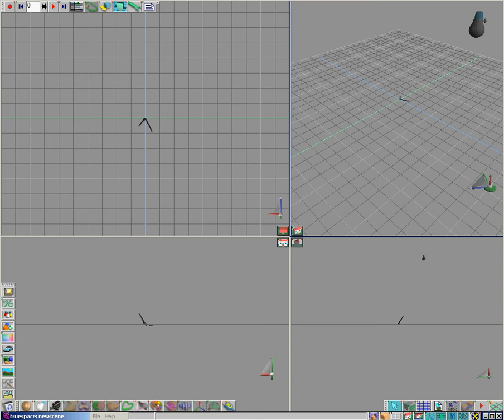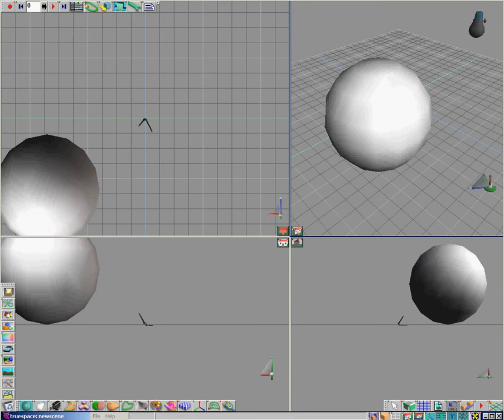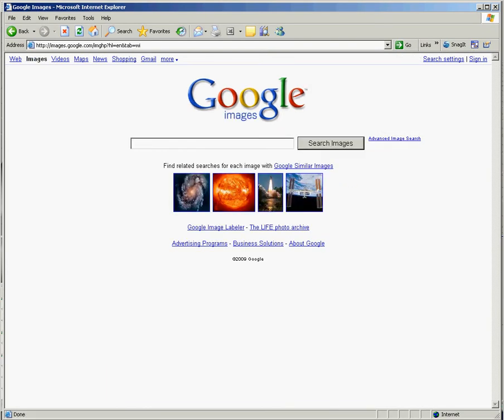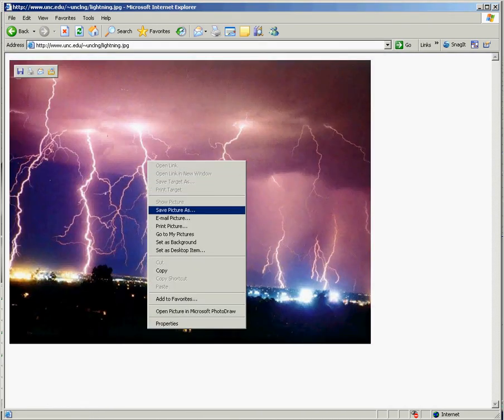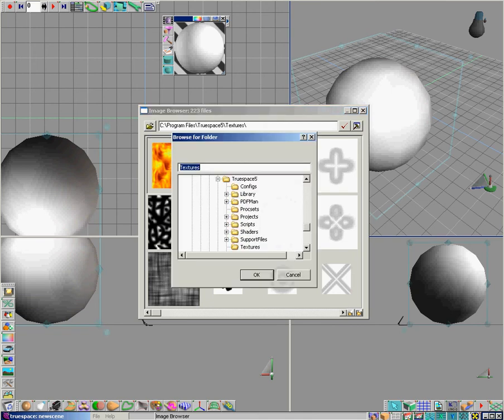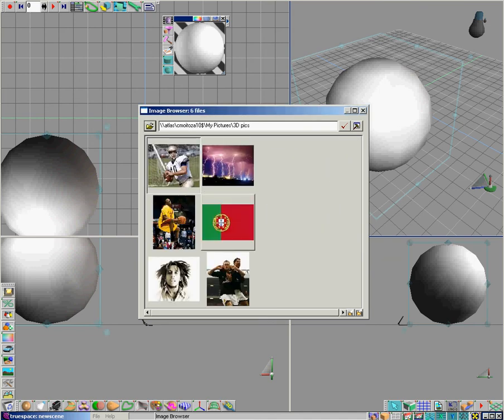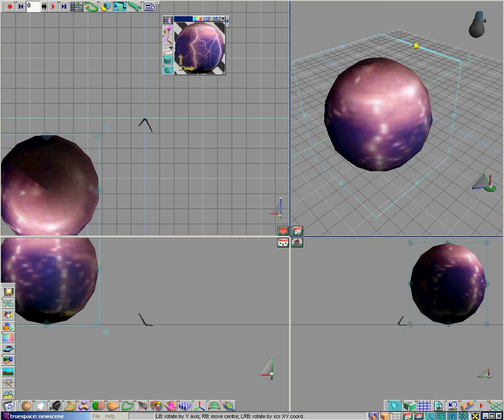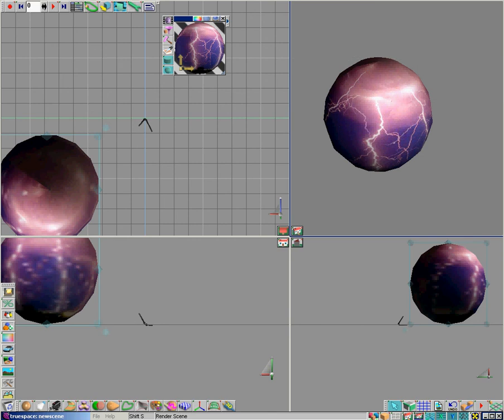How to paint a 3D object with a texture using Truespace 5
In this video you will learn how to paint a 3D object using a texture on Truspace 5. Cam M.